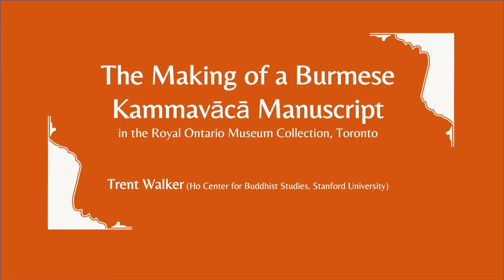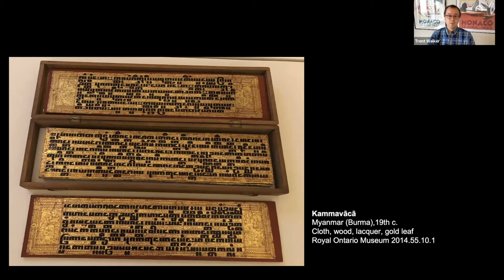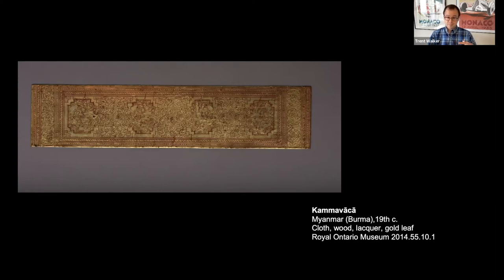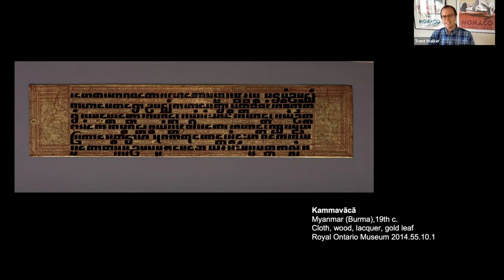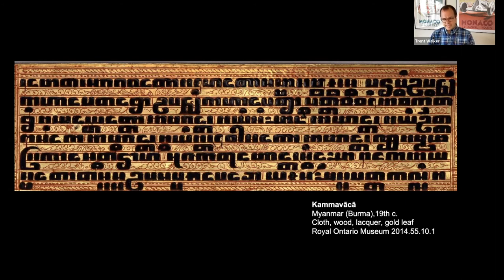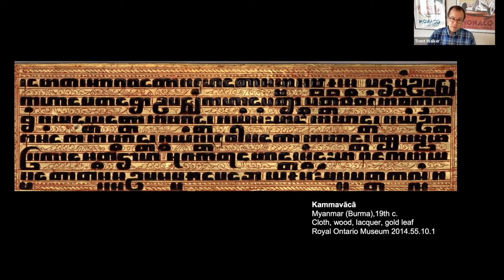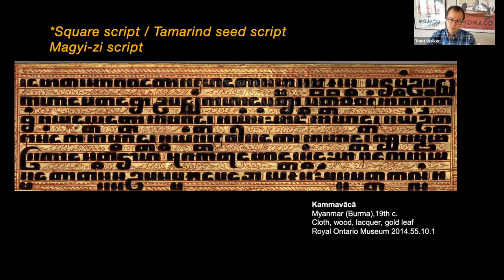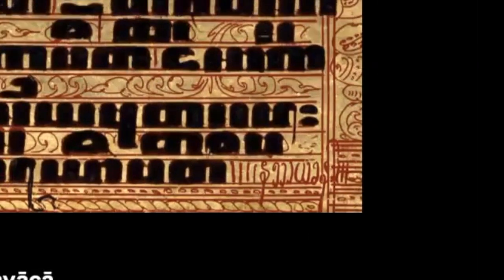The Making of a Kammavācā Manuscript from Myanmar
Trent Walker (Stanford University, Ho Center for Buddhist Studies) discusses the production of a Burmese Kammavācā (pronounce: ‘ka-ma-wa-jah’) manuscript on loan from the Royal Ontario Museum, Toronto. The Kammavācā is a highly ornamental book, made of cloth, gold, pigments, and lacquered to a shiny finish. This one is used in the Buddhist ordination ceremony for new monks entering the monastery within the Theravāda tradition in Myanmar.

The exhibition Hidden Stories: Books Along the Silk Roads, held at the Aga Khan Museum, Toronto, explores the books, scrolls, manuscript paintings, and textiles that shaped — not just documented — life along one of history’s most important trade networks and beyond. The exhibition (October 2021 - February 2022) was co-curated by Filiz Çakır Phillip (Aga Khan Museum) and Suzanne Conklin Akbari (Institute for Advanced Study, Princeton) and developed in collaboration with the Book and the Silk Roads Project at the University of Toronto.